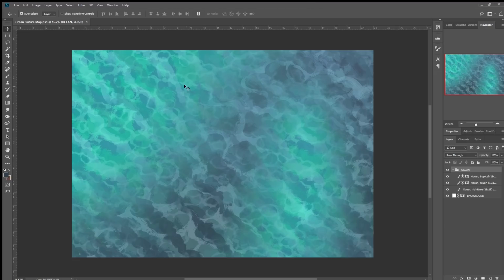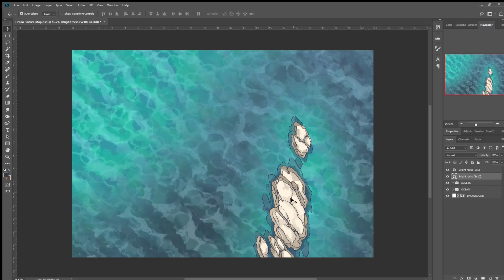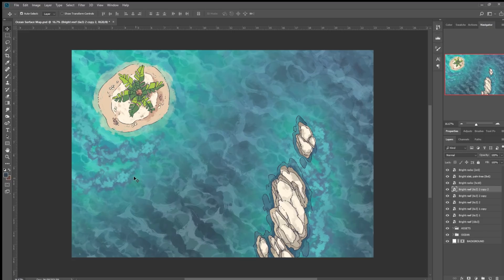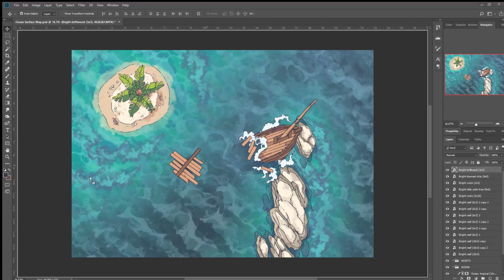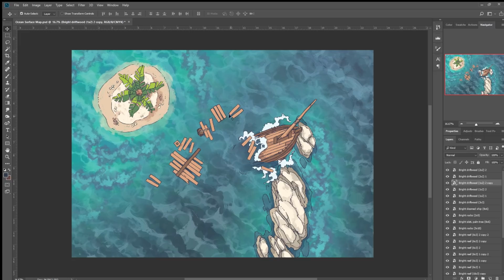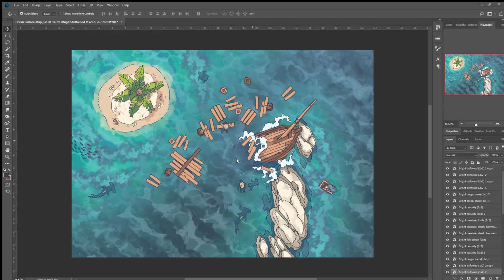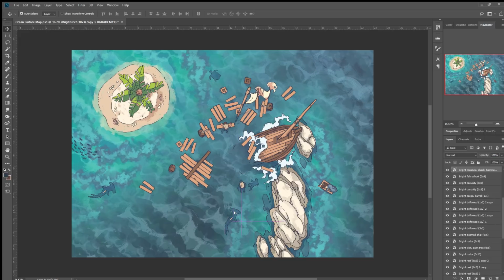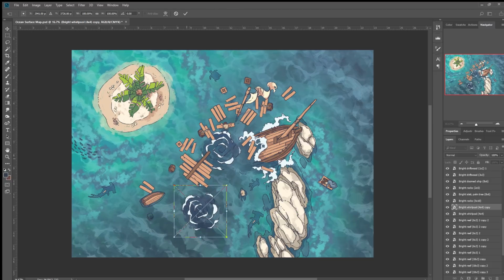How to create a Shipwreck Battle Map (for Ghosts of Saltmarsh?) using my map assets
In this video, we make a shipwreck battle map from my free assets.

These "how to draw" videos are made for Dungeon Masters or mapping enthusiasts who are curious about my method. I hope you find some part of this video helpful. Please, let me know what you'd like to see next!